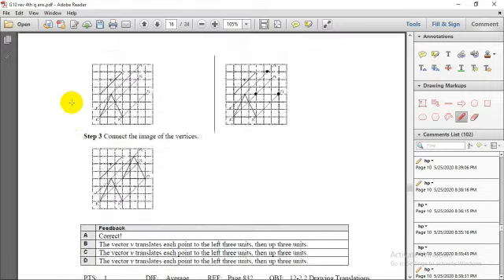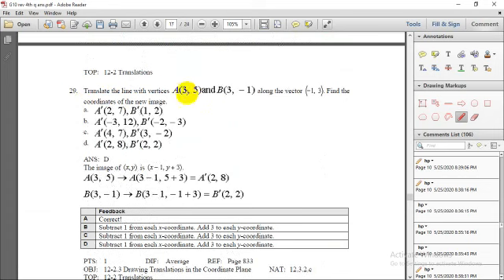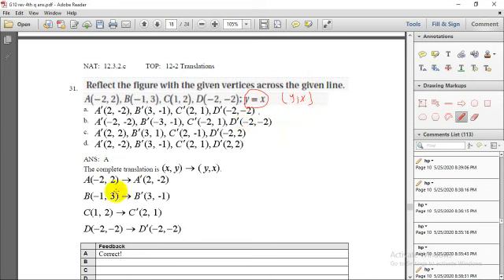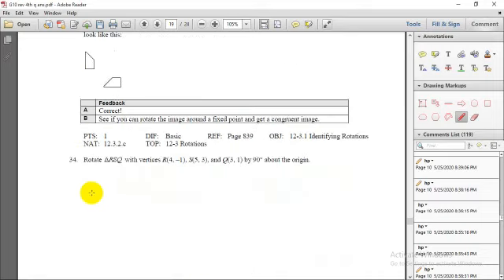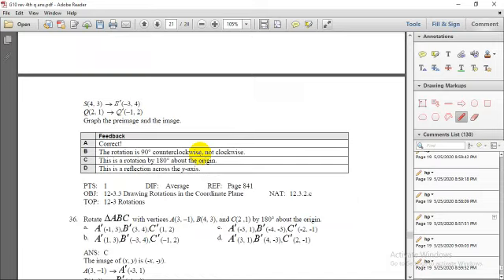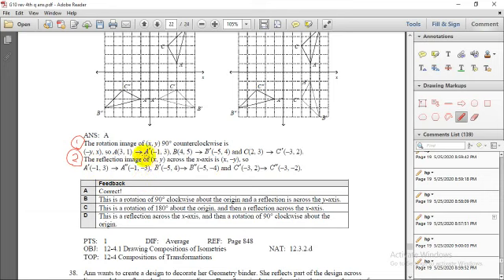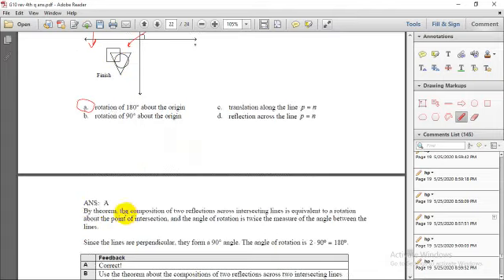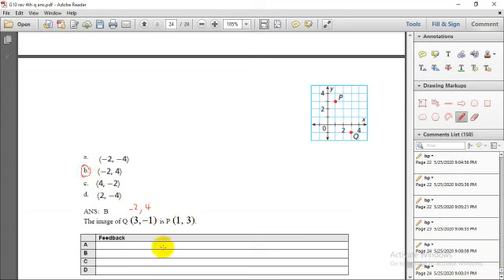G10 math rev 4th q p3 (4/6)